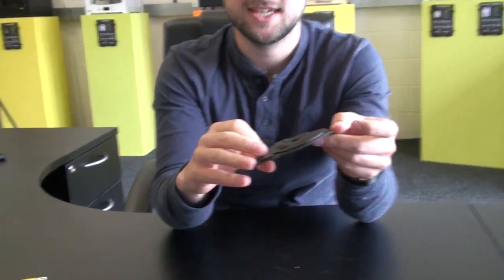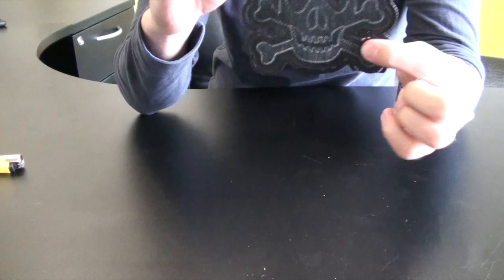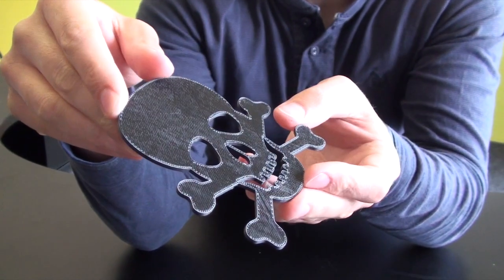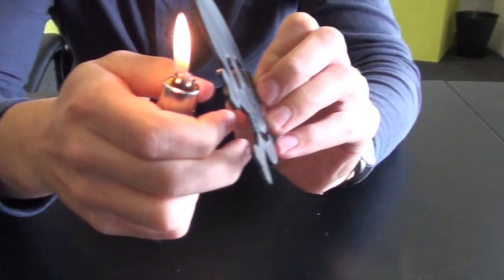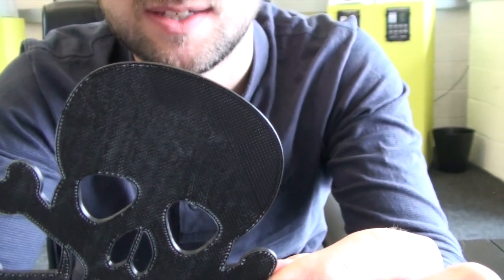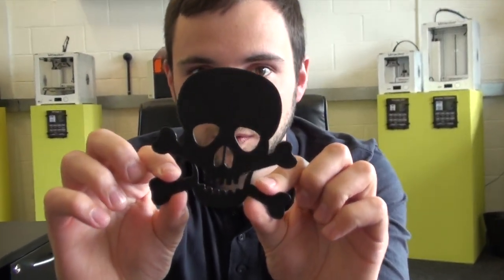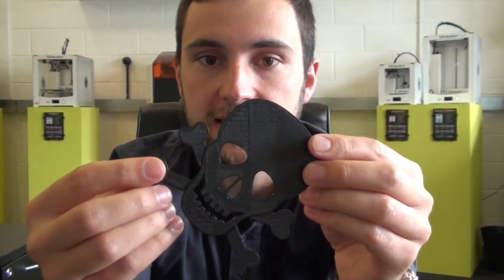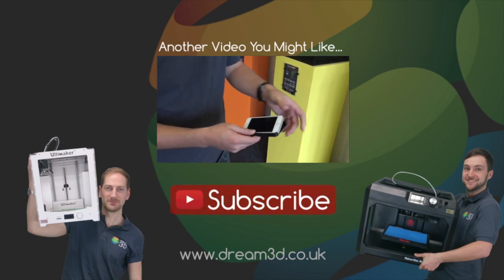Removing White Marks From Zortrax M200 Prints | Tutorials | Dream 3D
In this video we will be showing you how to remove the white marks that sometimes appear on the bottom of Zortrax M200 prints. To find out more about this product, including price and availability please see the following